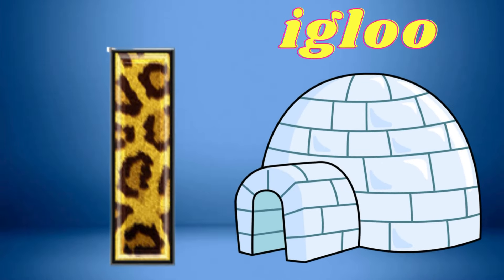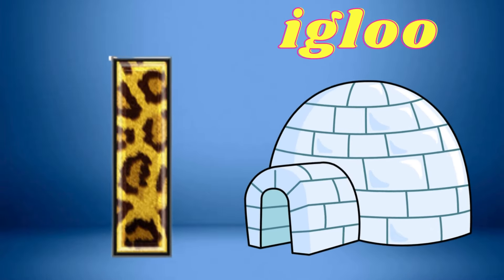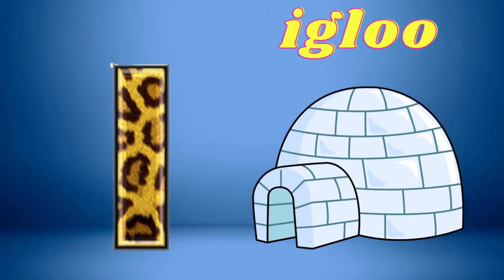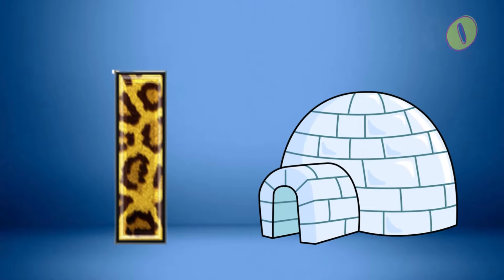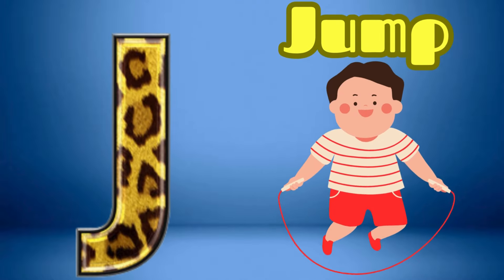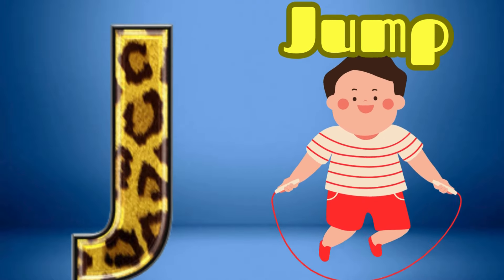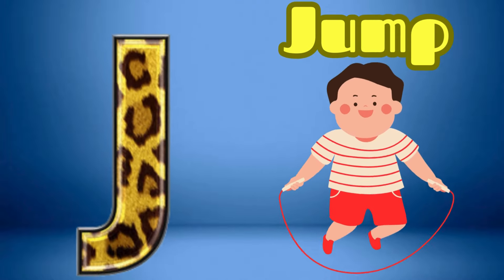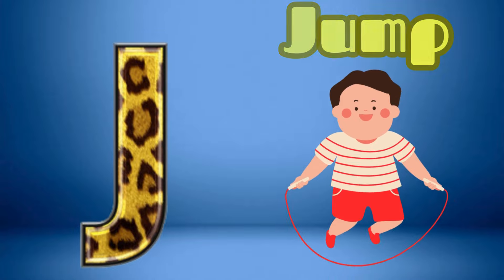A for Apple l One words Phonics Song for Toddlers l Phonics Sounds of Alphabet A to Z